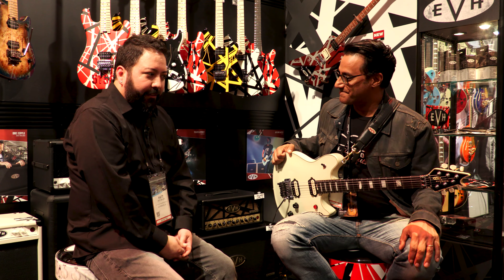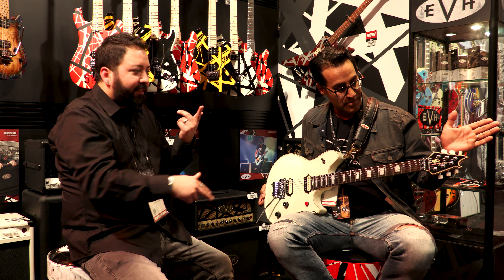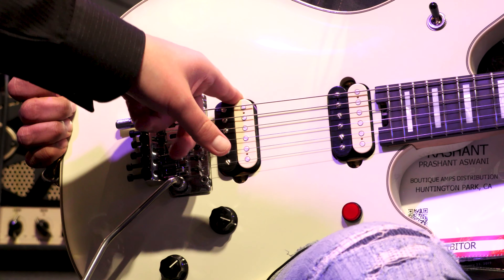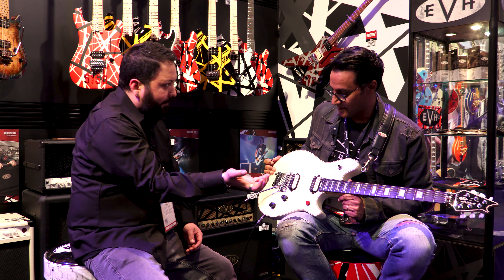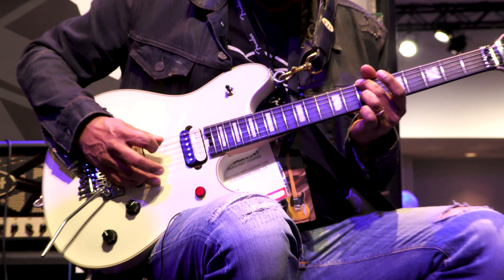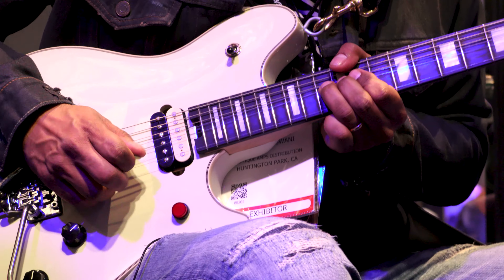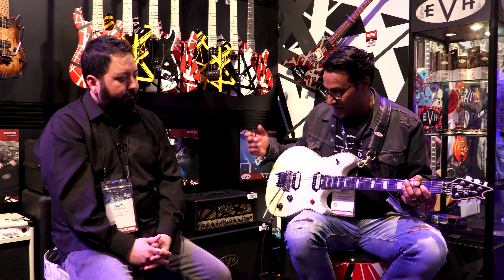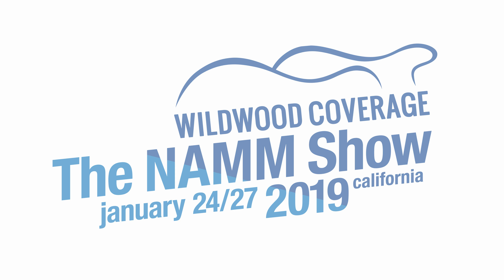The EVH Wolfgang USA with Prashant Aswani and Matt Brown • NAMM 2019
It's time for NAMM, and Wildwood is here to bring you everything you'd need to know from our beloved manufacturers!  Fender Guitars, Gibson Guitars, Taylor Guitars, PRS -- it's all there for your viewing pleasure.

Joining the Wildwood crew at NAMM, Prashant Aswani sits down with EVH product specialist Matt Brown.  Together the two shred through the ever-popular and classic EVH Signature Series Wolfgang USA.